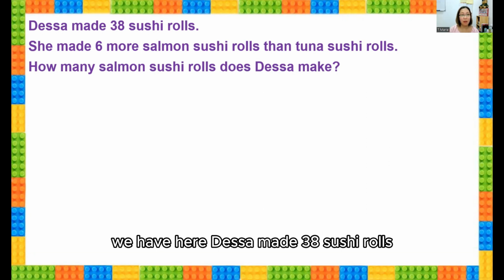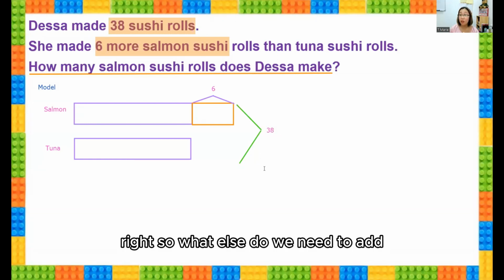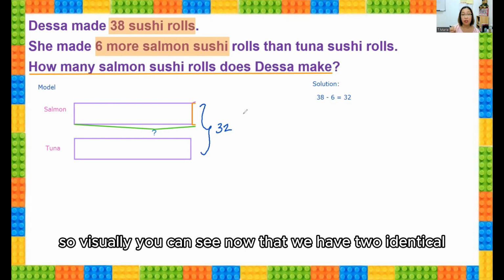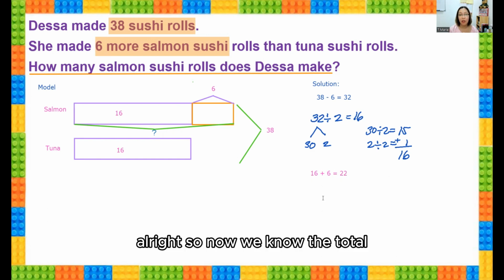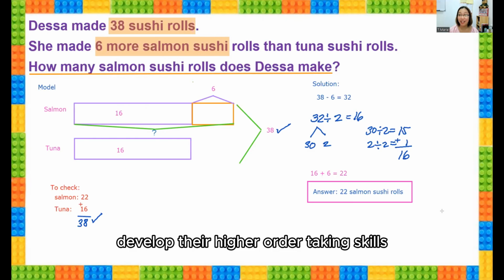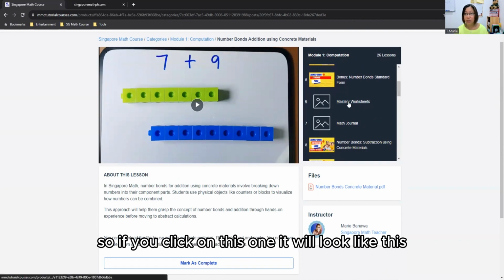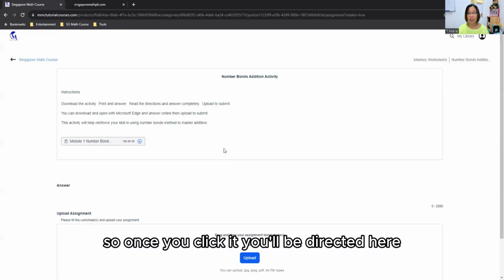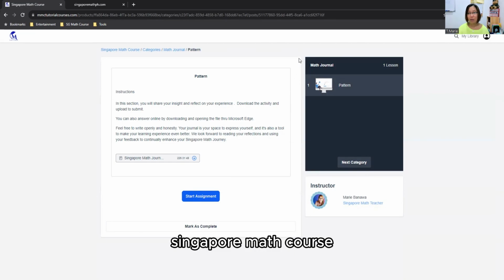Singapore Math 'Course Overview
This is an overview of the Singapore math course designed for kids ages 6-8 years old to master the Singapore math method